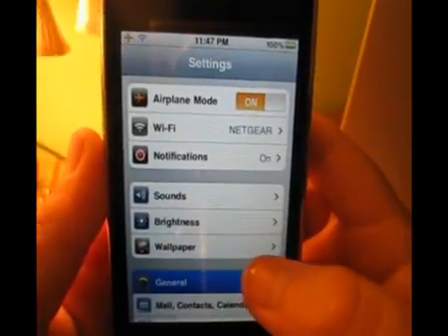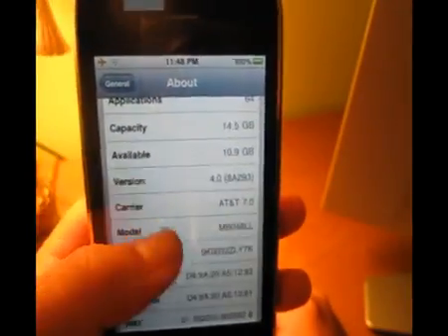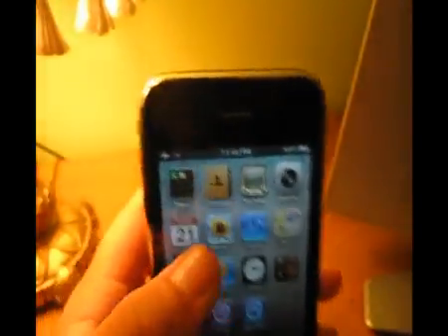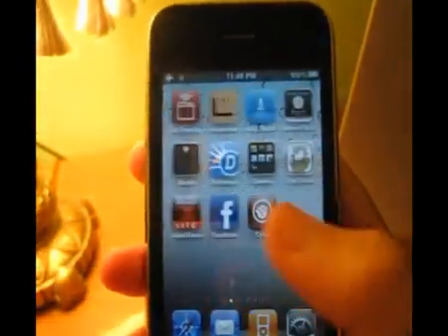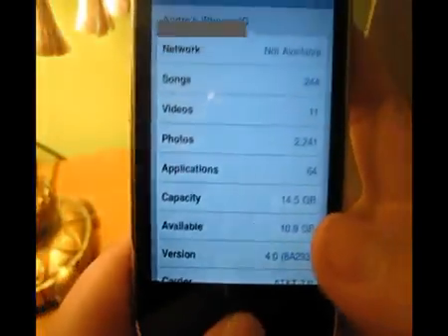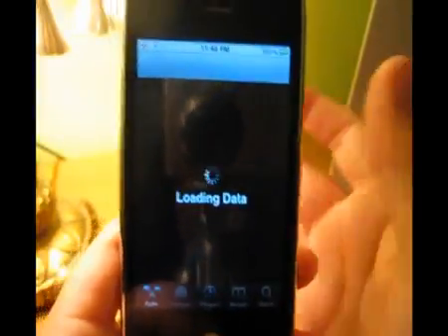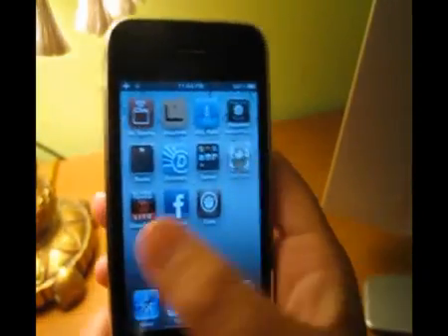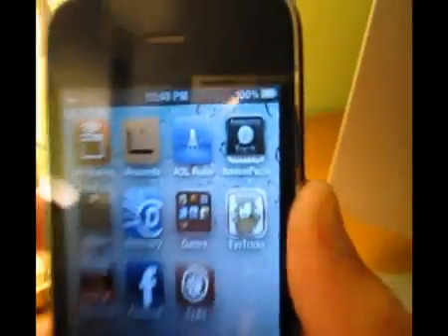iOS 4 Jailbreak ( iphone 4.0 jailbreak ) updated jailbreak softwares.mp4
The following step by step guide will help you jailbreak your iPhone 3G ONLY (for now) on iPhone OS 4.

Step 1: Download iPhone OS 4 for iPhone 3G if it is ios4 then start from step 3.
then you should download dotnetfx35 to overcome error 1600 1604 here is the link of dotnetfx35 if you donot install it it is the most chances that your iphone stuck
Step 2: Update to this latest firmware file: iPhone1,2_4.0_8A230m_Restore.ipsw
STEP 3: This jailbreaking requires latest itunes setup itunes 9.2 for ios4
Download Link

STEP 4: Download redsnow 0.9.2
Download links

Step 5: Start redsn0w 0.9.5 and point it to the original iPhone OS 4 Beta firmware for iPhone 3G to proceed.
Step 6: Now select "Install Cydia" and click "Next".
Step 7: Now make sure your device is both OFF and PLUGGED IN to the computer before you click "Next".

Step 8: Connect your device in recovery mode by pressing the Power and buttons continuously.
t this stage you will be presented with a screen where you will have to quickly hold "Power" button and then while holding the "Power" button, you will now have to hold "Home" button too. Now after few seconds release "Power" button but keep holding "Home" button until installation begins.

Step 9: Sit back and enjoy while redsn0w will do all the rest for you. Once done, your iPhone 3G will restart automatically and you will find it jailbroken with iPhone firmware version 4.0.

You will now notice that Cydia has a blank white icon. You'll also notice that Cydia has no sources. Go to the Sources panel and add repo. Now restart your phone and you should see the regular standard Cydia logo now.

How-to Enable Multitasking:
Download the umbrella for multitasking and saving your SHSH

Once done, you can now enable multitasking on iPhone 3G, OS 4 by simply editing a N82AP.plist file as mentioned here. Open the said .plist file and change the multitasking key to = TRUE. If the is not there, add it and you'll be done.

How-to Enable Wallpapers:

You can now enable support for Wallpapers on iPhone 3G and iPod touch 2G on OS 4 by following the step by step guide posted here.

For iPhone 3.1.3 firmware, you can follow our complete jailbreaking guide for iPhone 2G, 3G, 3GS and iPod touch 1G/2G using redsn0w 0.9.3, redsn0w 0.9.4, sn0wbreeze, PwnageTool 3.1.5. Unlocking can be done using ultrasn0w or blacksn0w.

For iPhone 3.1.2 firmware, you can use blackra1n, PwnageTool, redsn0w, sn0wbreeze, ultrasn0w and blacksn0w to jailbreak and unlock your iPhone and iPod touch.

More Links for US And UK
Mediafire links
redsnow0.9.2 windows

Megauploader links
redsnow0.9.2 for windows